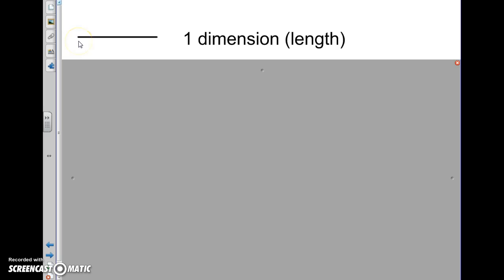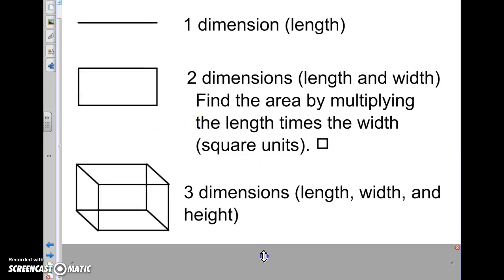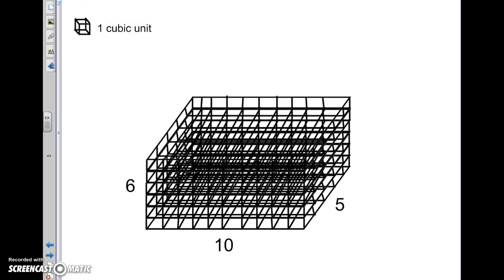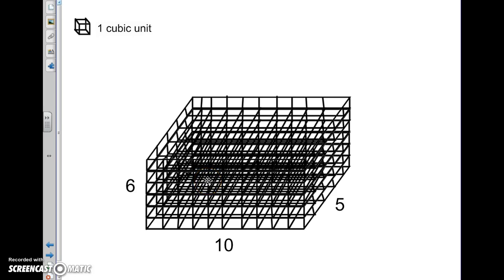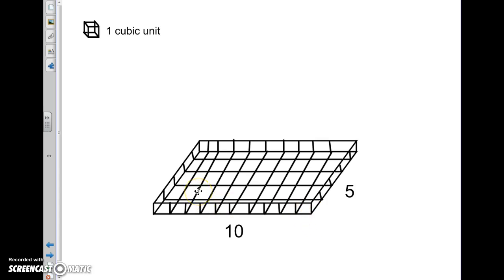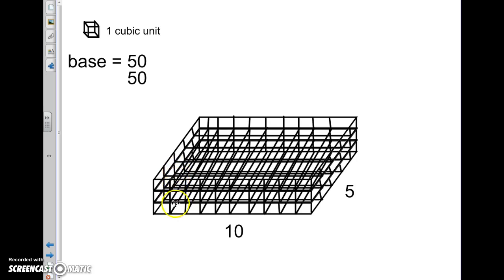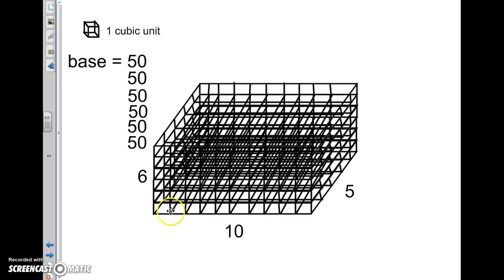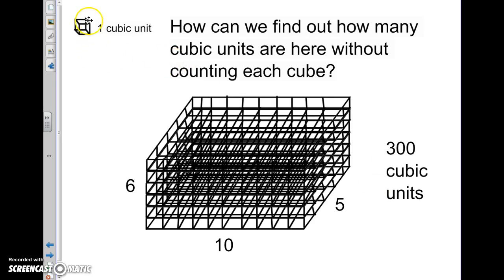Volume of recangular prisms (5.MD.C.3) and (5.MD.C.5)